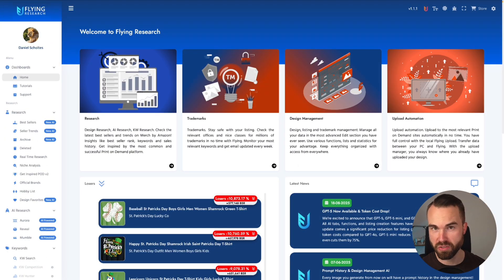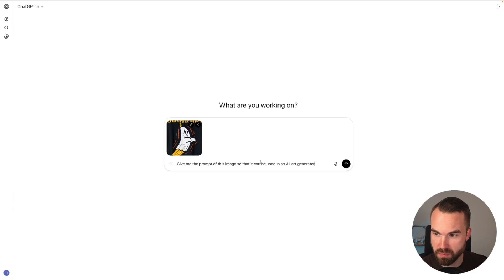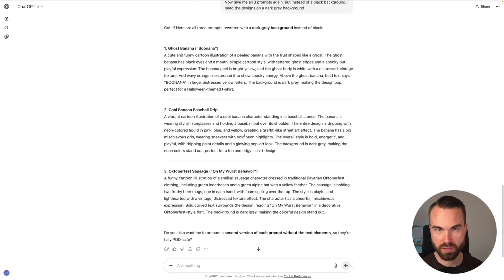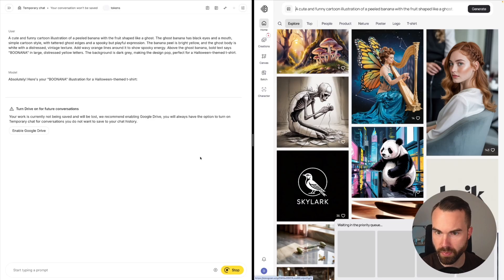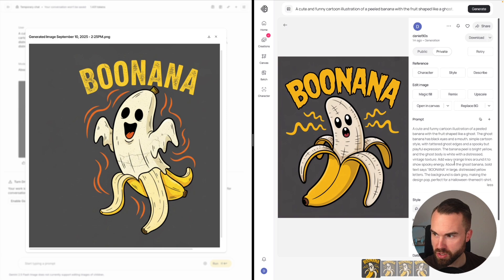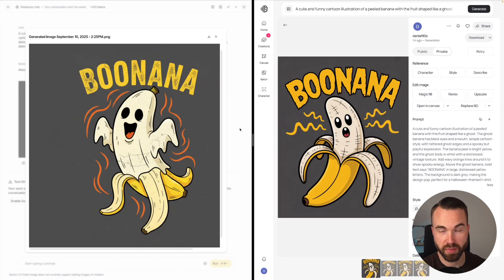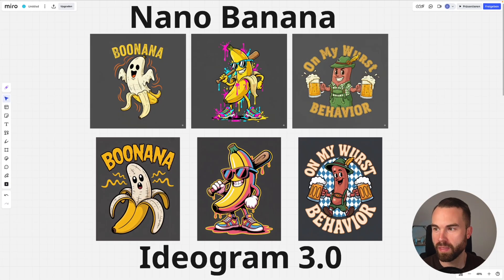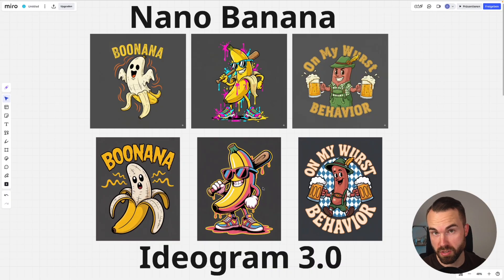Can Nano Banana Beat Ideogram for POD Designs?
🚀 Google just launched its new image model Nano Banana – but can it really beat Ideogram for print-on-demand designs?

In this video, I test both AIs with the same prompts (thanks to ChatGPT) and compare the results side by side. You’ll see which one delivers better quality, detail, and POD-ready artwork 🎨👕.

🔥 What’s inside:

- Nano Banana vs Ideogram design battle ⚔️
- Side-by-side comparisons 👀
- Which AI is best for POD ✅

👉 Stick around till the end for my honest verdict!